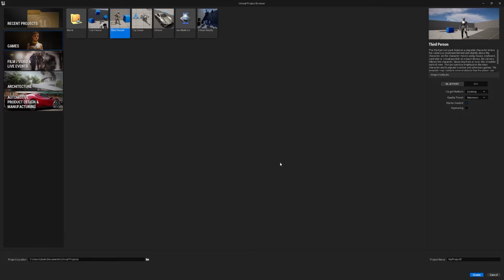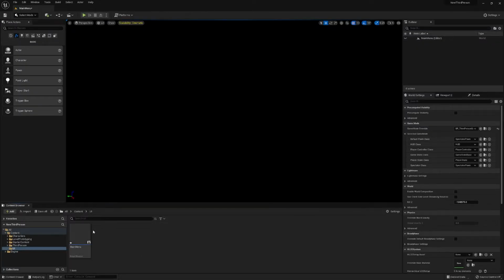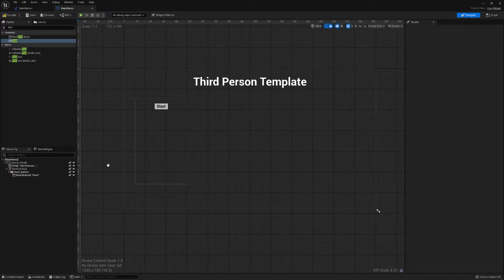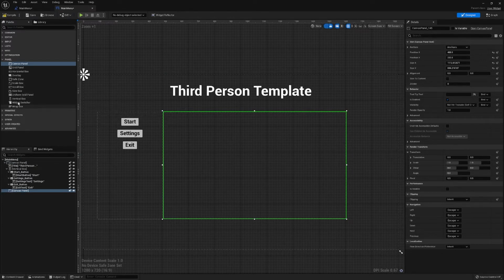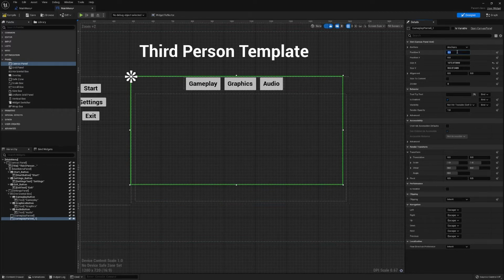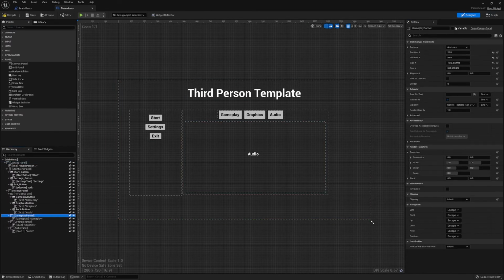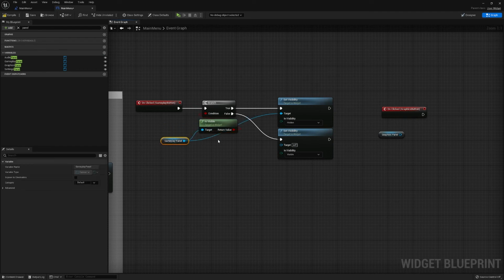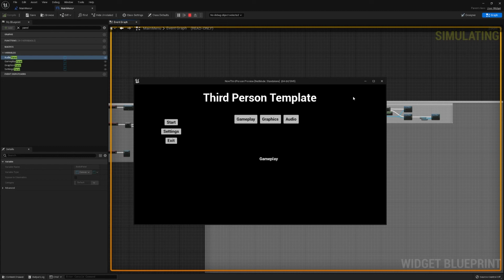UE 5 Main Menu: Project Setup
In this video we set up our new third person project and get the foundation of our user interface set up.